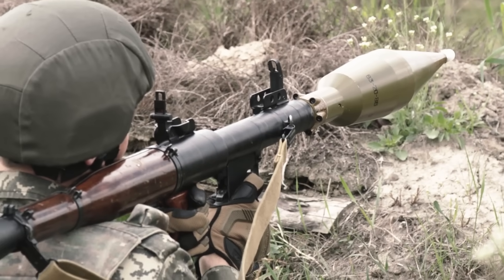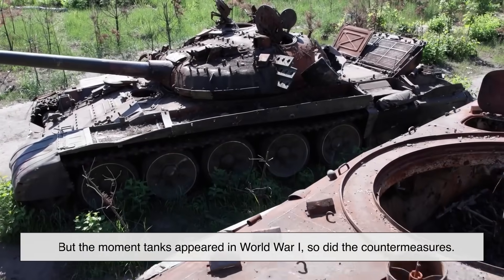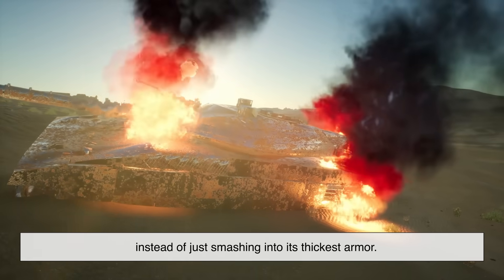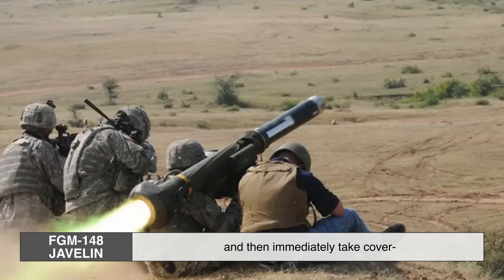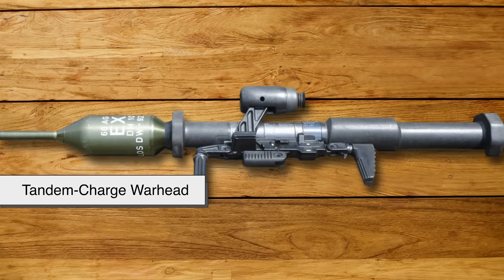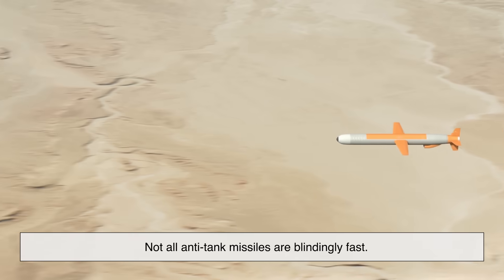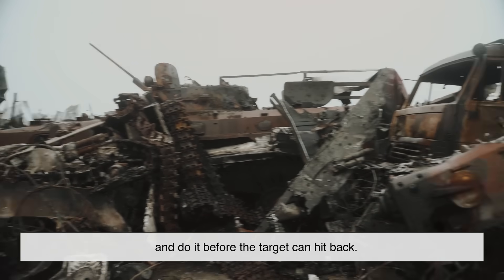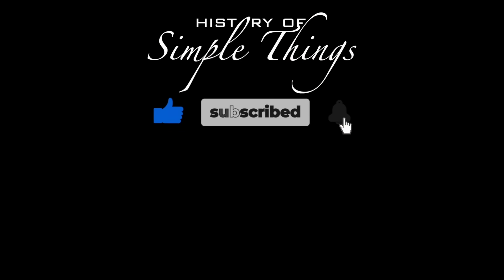How Does an Anti-Tank Missile Work?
Ever wondered how something small enough to be carried on a soldier’s shoulder can destroy a heavily armored tank? In this video, we explore "How Does an Anti-Tank Missile Work?" — from the clever guidance systems and devastating warheads to the tactics that make these weapons so effective on the battlefield.

Whether it’s wire-guided classics or modern fire-and-forget missiles, you’ll learn exactly what makes them tick, how tanks try to fight back, and where the technology is headed in the future.

📌 Timestamps:
0:54 – A Tank’s Biggest Problem: Another Weapon Built to Kill It
1:49 – What Exactly Is an Anti-Tank Missile?
2:27 – How Guidance Systems Work
4:00 – The Warhead: Breaking Through Armor
5:02 – Launch Methods
5:55 – Speed vs. Stealth
6:29 – The Future of Anti-Tank Missiles
7:09 – Conclusion